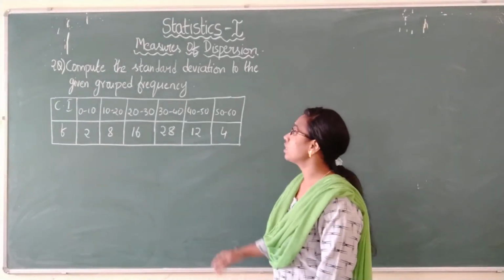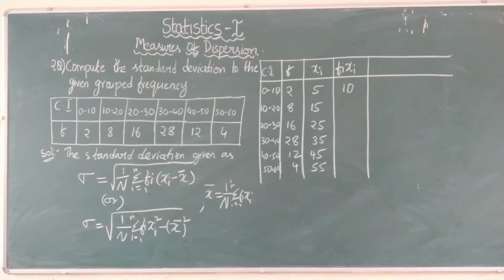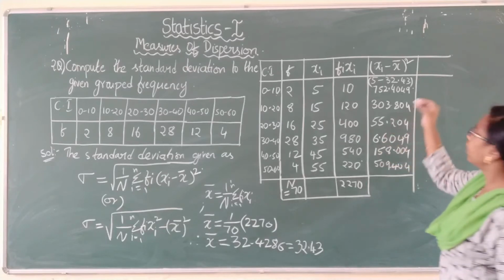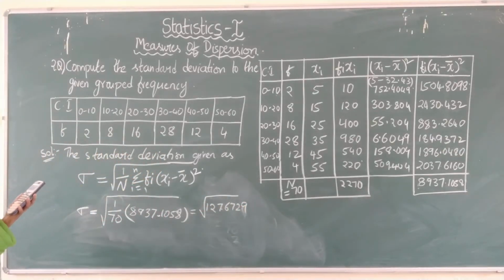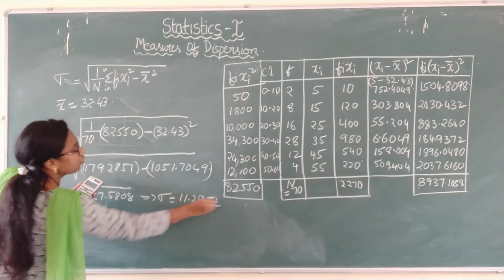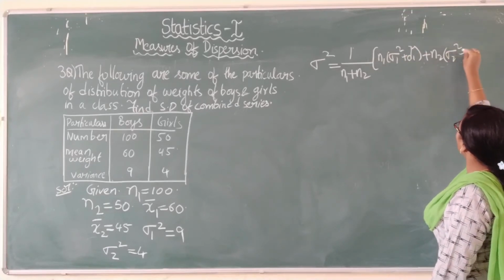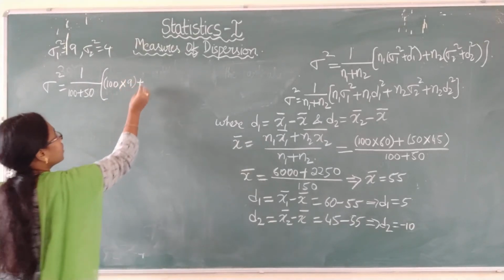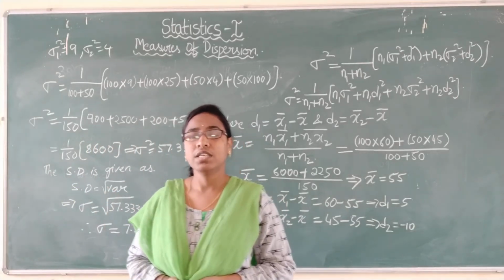I B.Sc Statistics-I Lecture-21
Problems on standard deviation and composite variance